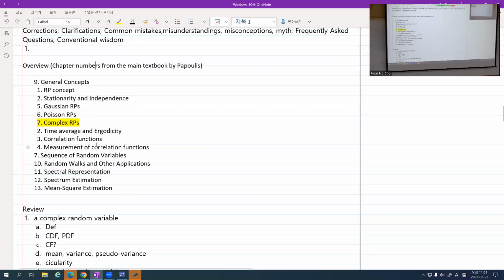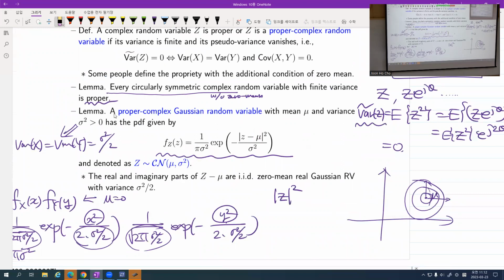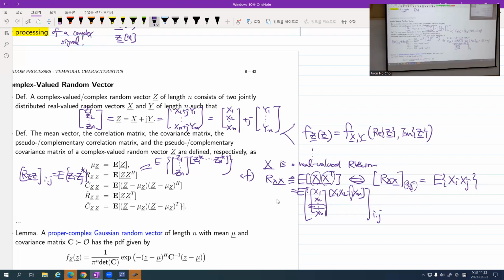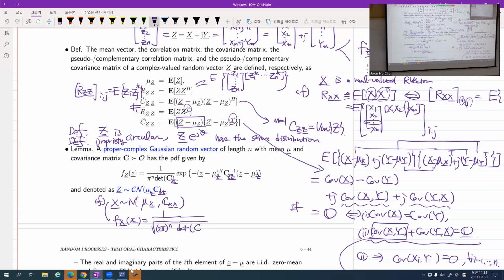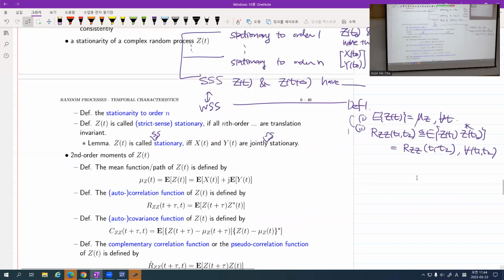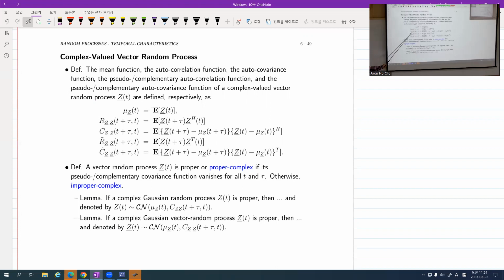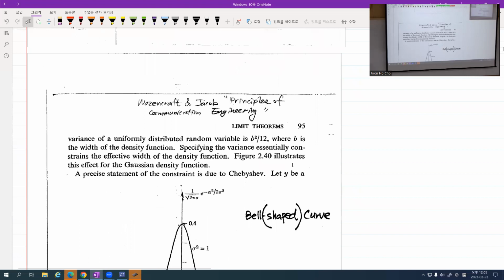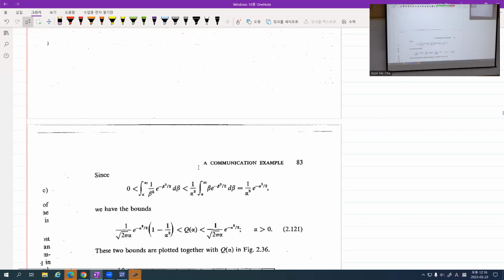09 230323Thu Probability and Random Process (Grad. 23-1) EECE574